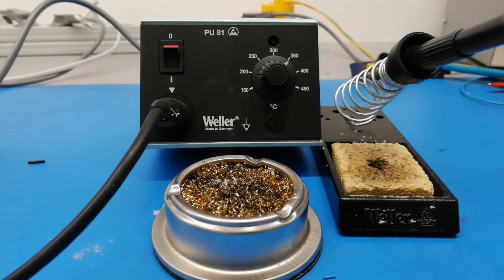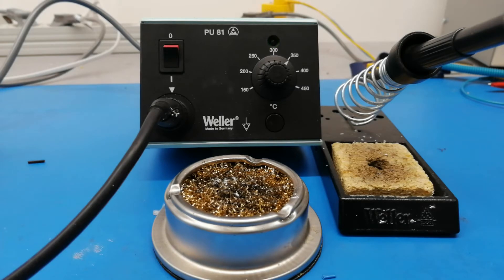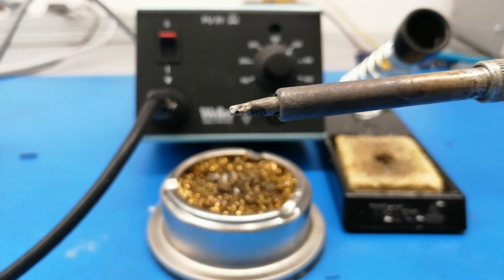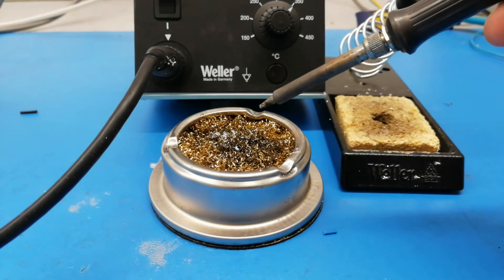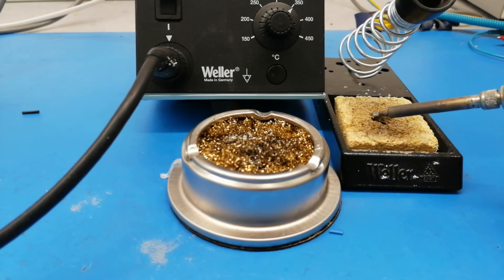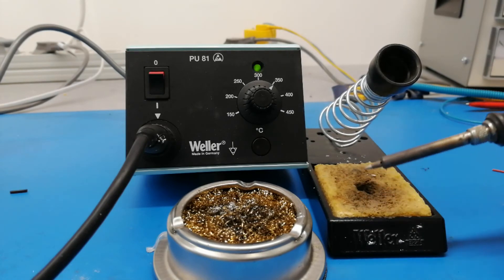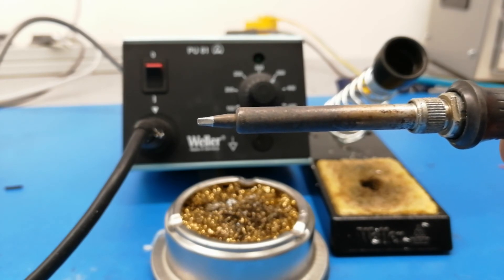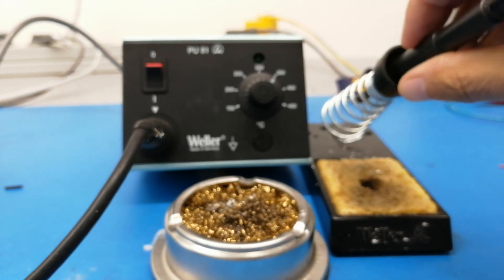How To Clean Soldering Tip | Soldering Iron Tips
This video shoes how to clean up an older soldering iron tip.  This is useful information for the Engineer, Technologist, Technician, or Hobbyist.  A dirty iron tip will transfer the unwanted particles to the item that is soldered creating a poor solder joint.